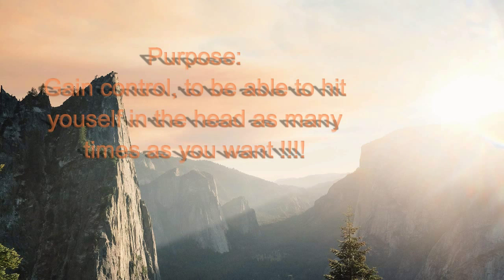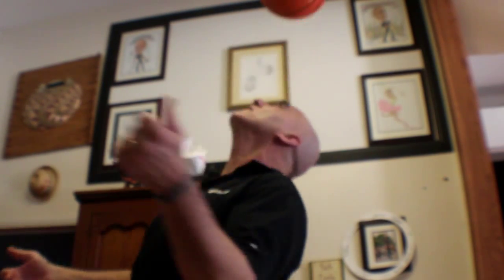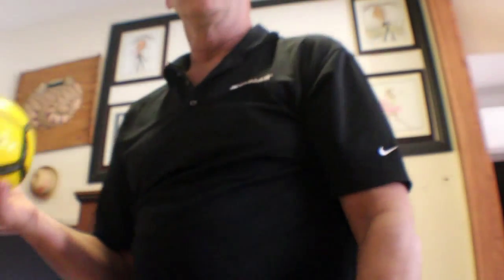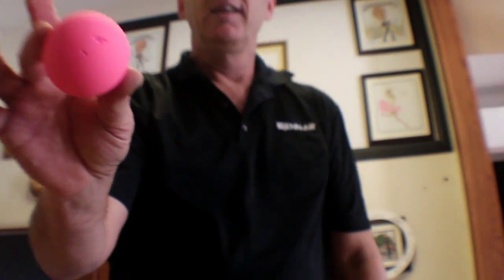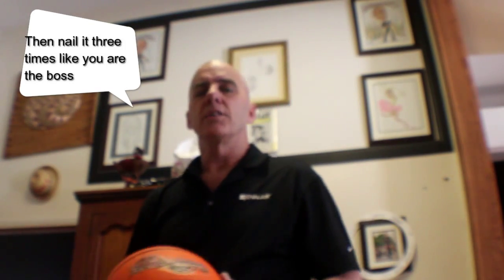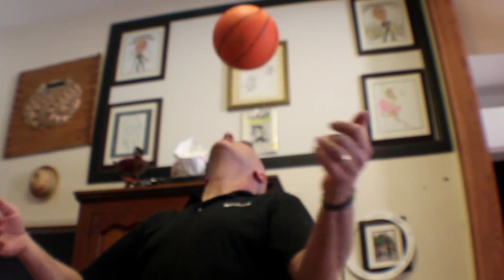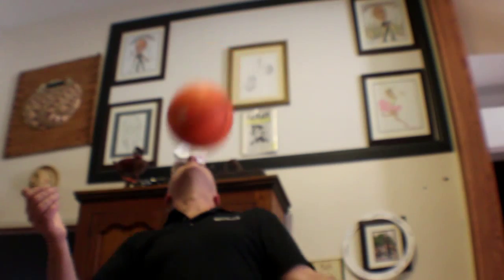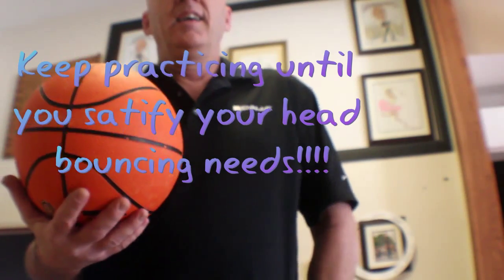Steve Mills Ball head bounce tutorial